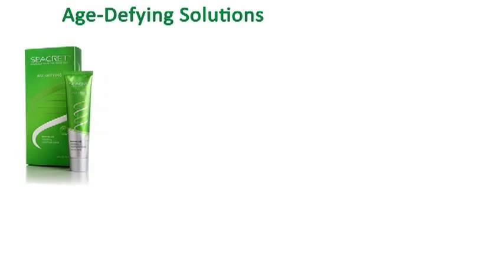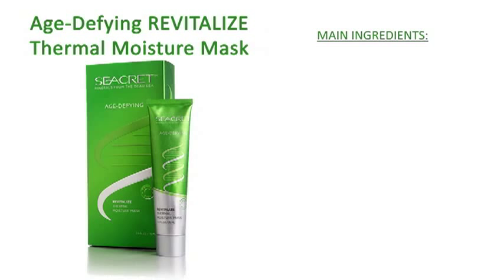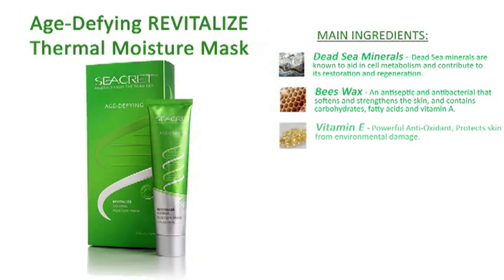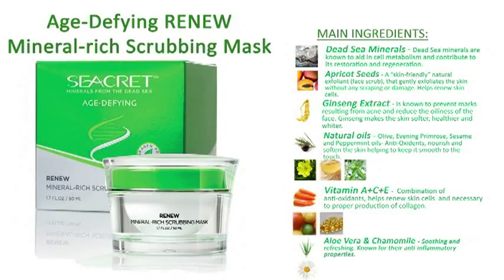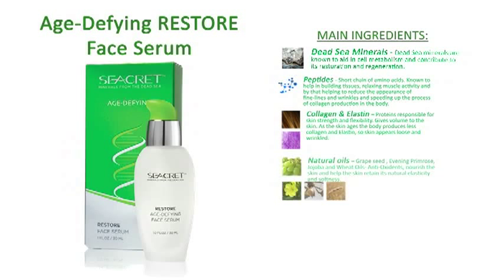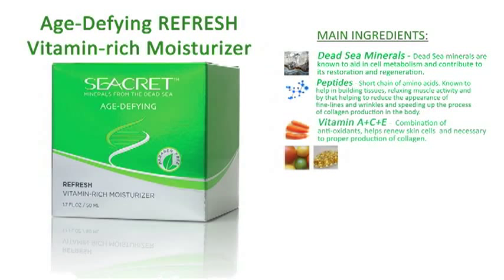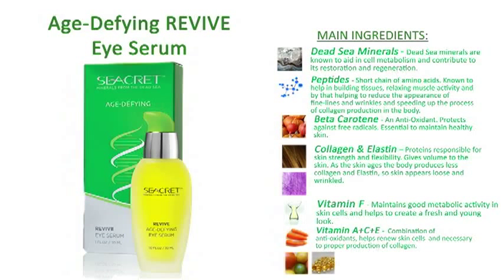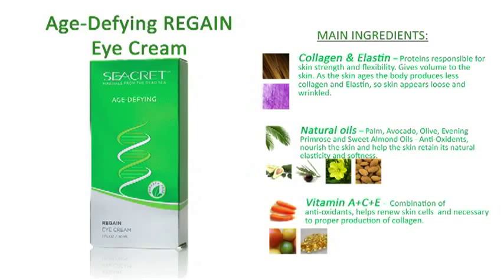Amazing Dead Sea Minerals Seacret Age-Defying!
Read all about Seacret Down Below:

What is Seacret:
Seacret ( Formerly known as Seacret Direct) is a Skin Care company who specializes in Products from the Dead Sea in Israel. You might know of Seacret or Seacret Spa from the Kiosks in the Mall which are located all across the world. Seacret is a Global Operation.

Seacret's Products are manufacturing by L'oreal. Here are all of the Dead Sea Products for the Body which are all Mineral Rich, that Seacret has to offer: Body Butter, Body Lotion, Cuticle oil, Foot Cream with tea tree oil, hand cream with shea butter, mineral soap, Nail buffer, nail care kit, Dead Sea Salt and Oil Scrub, Dead Sea Salt Scrub.

Here are all of Seacret's Dead Sea Mineral Facial Skin Care Products:
Facial Cleansing milk, Mineral Rich Refining toner, Mud Soap, Balancing Facial Serum, Essential Nutrition Eye Gel, Purifying Peeling Milk with Apricot Seeds, Mineral Rich Clarifying Dead Sea Mud Mask, M4 Mineral Rich Magnetic Mud Mask, Men's After Shave Balm, Intensive Moisture Night Cream, Intensive Moisture Face Cream, Dead Sea Mineral Rich Peeling Gel.

Here are all of the Anti Aging Age Defying Skin Care Dead Sea Mineral Seacret Products:
Renew Mineral Rich Scrubbing Mask, Restore age defying serum, Refresh Vitamin Rich Moisturizer, Revive Age Defying Eye Serum, Regain Age Defying Eye Cream, Revitalize Thermal Moisture Mask, Recover Day Mask to lift wrinkles in 15 minutes.

Seacret's Products have been shown to help its customers with: psoriasis treatment, get rid of wrinkles or reduce wrinkles, stimulate collagen to increase volume, get rid of acne and clear acne skin, smooth out hands, face, and body, and many more anti aging benefits.

The Seacret Business Opportunity:
Seacret is more than a MLM or Network Marketing Company. We are not a get rich quick make money from home with no work type of business opportunity. This company has had Hundreds of Million dollars worth of sales in traditional retail business and is know moving that operation into the Relationship Marketing Field. The leaders here at Seacret what nothing but to help individuals succeed and have their team members also achieve success by empowering them to not only have smooth skin but create a nice passive and residual income.

Seacret Leadership Team:

Seacret Founders:
Izhak Benshabat ~ Co - CEO of Seacret
Moty Benshabat ~ Co - CEO of Seacret
Betty Perez ~ Co - Founder of Seacret
Hayden Daughters ~ Co - Founder of Seacret
Robert Meirovich ~ Co - Founder of Seacret

Top Seacret Agents:
* Tim Herr ~ Master Distributor of Seacret * Christopher Kim ~ Master Distributor of Seacret * John Malott and Tiffaney Malott ~ Top Money Ring Earner * KC Call and Elena Call * Josh Denne and Cindy Denne  * Jesse Macpherson and Patty Macpherson * Che Ho * Julian Doan * Nicole Wong * Derek Gilson * Fei Bi Liu (Feibi) * Joe Valenzuela * Ian Matsumoto